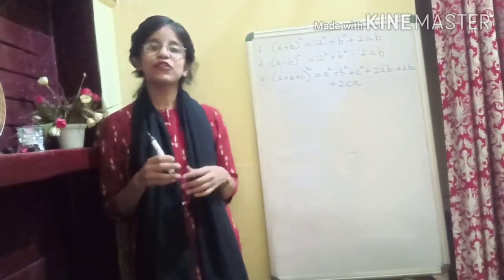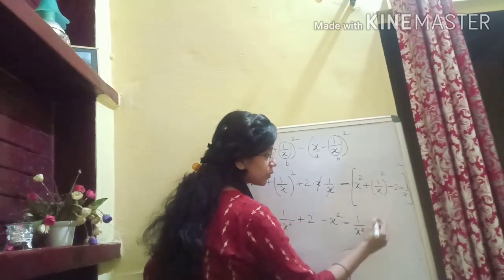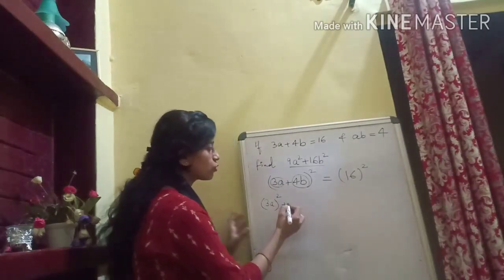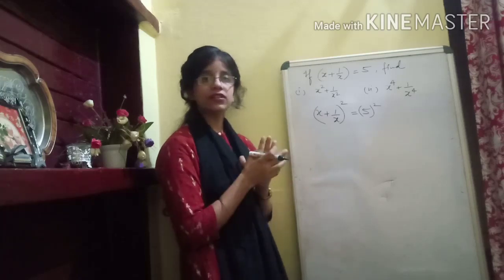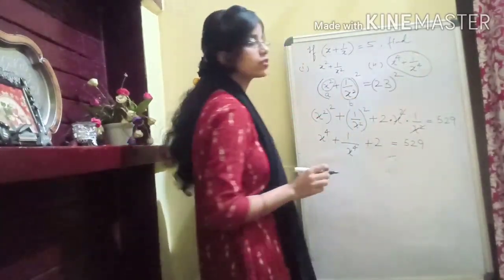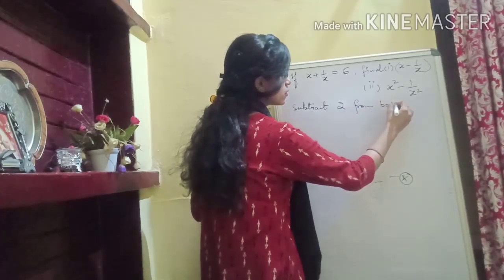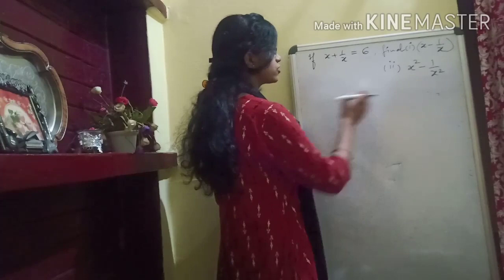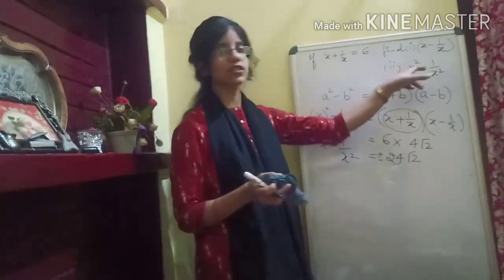Expansion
Here we are going to learn how can we apply identities  and simplify different questions